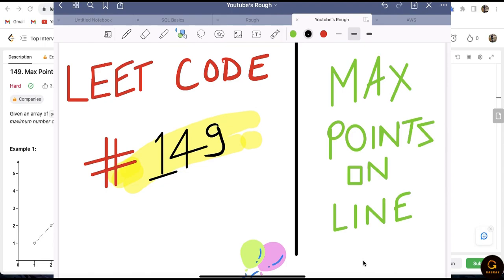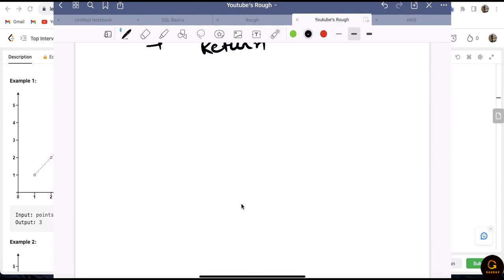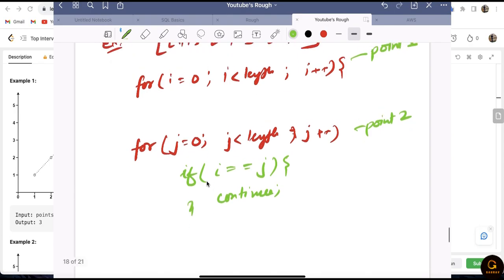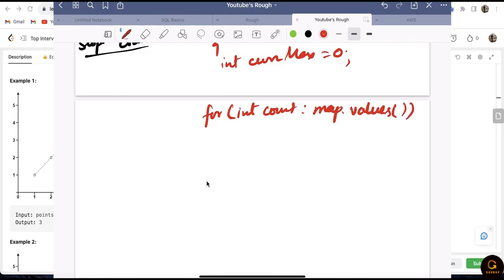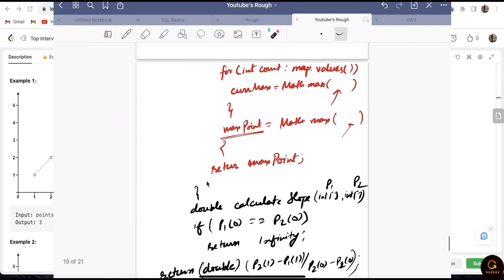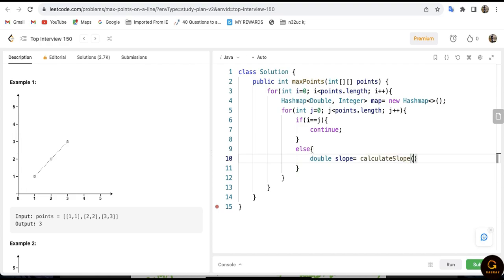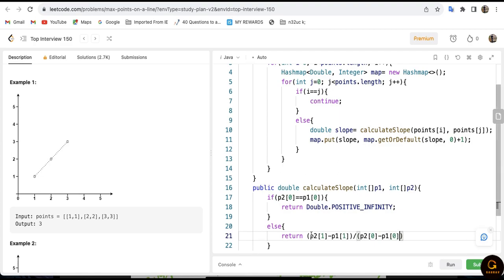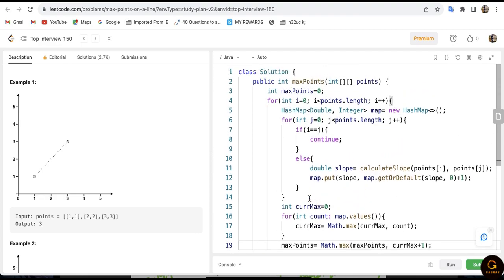LeetCode #149- Max Points On Line (Hard ques made Easy)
In this video, I have talked about Leet code question #149 which is on finding the maximum points on a line.
This video will show you that you can solve the LeetCode Hard difficulty question in an easy way.